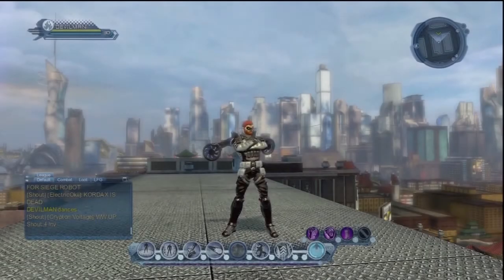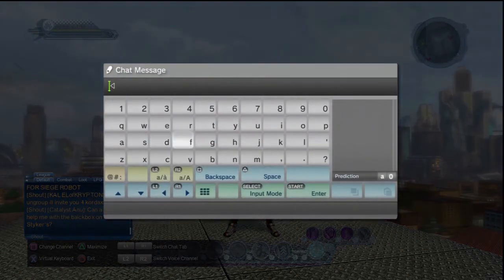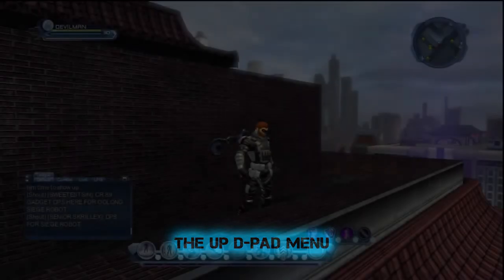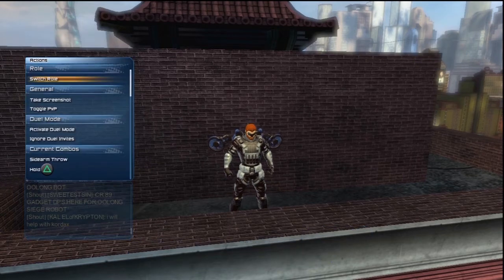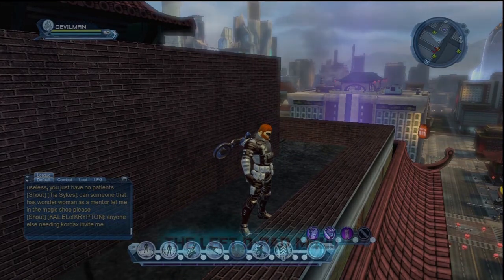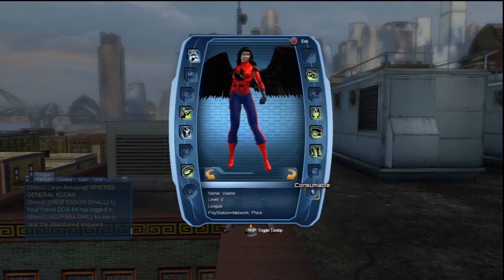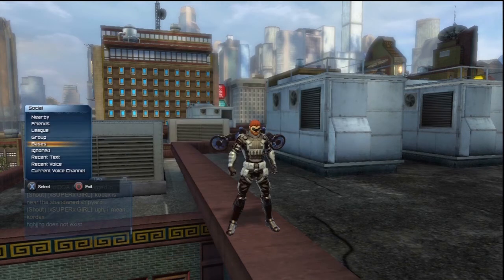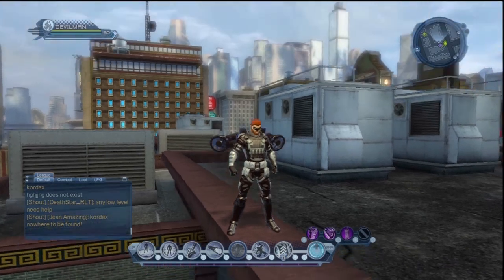D-pad menu tutorial